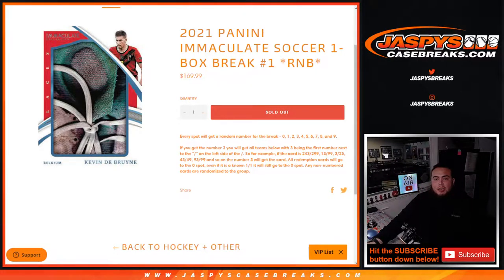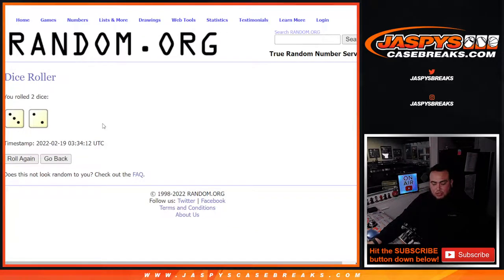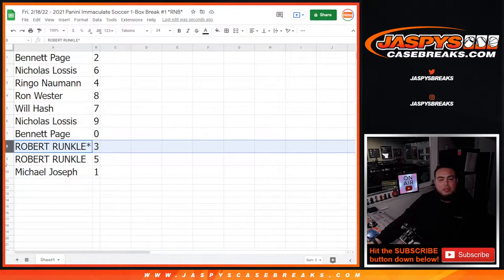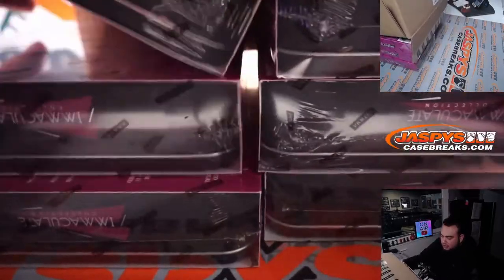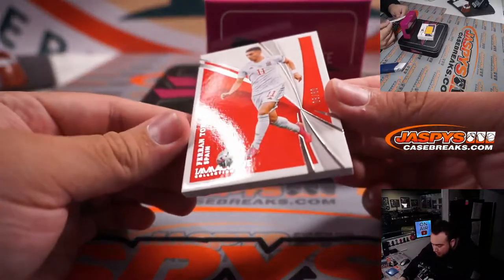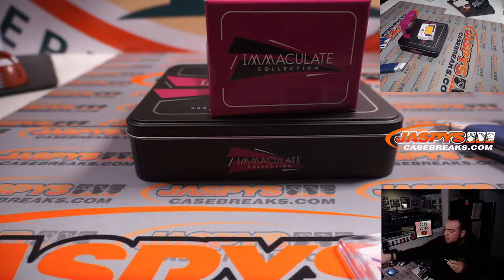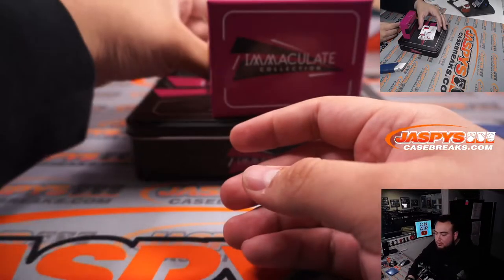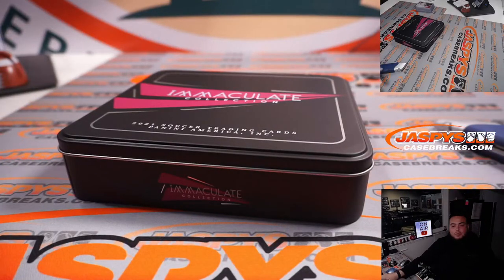Fri. 2/18/22 - 2021 Panini Immaculate Soccer 1-Box Break #1 *RNB*